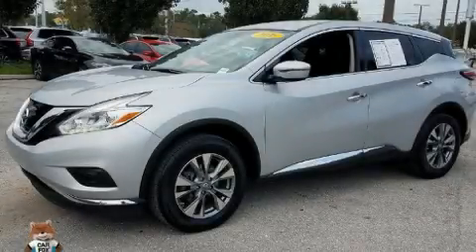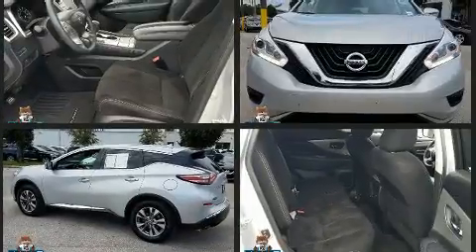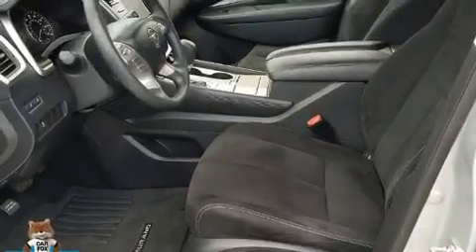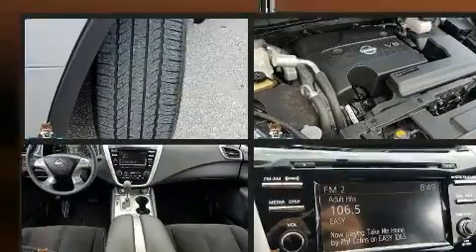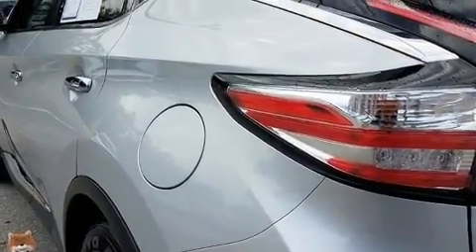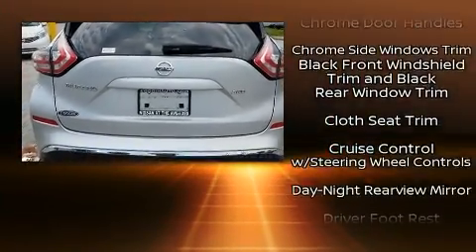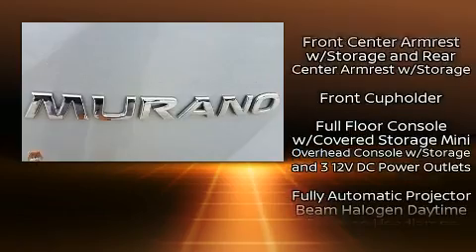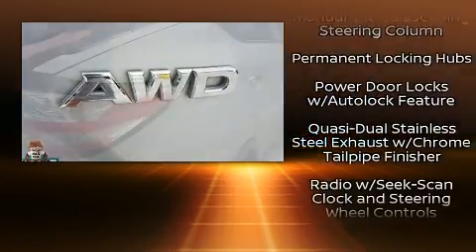2016 Nissan Murano S in Jacksonville, FL 32256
Experience driving perfection in the 2016 Nissan Murano. With fewer than 45,000 miles on the odometer, this 4 door sport utility vehicle prioritizes comfort, safety and convenience. Under the hood you'll find a 6 cylinder engine with more than 250 horsepower, providing a smooth and predictable driving experience. All wheel drive keeps this model firmly attached to the road surface. The following features are included: front and rear reading lights, a tachometer, variably intermittent wipers, front bucket seats, fully automatic headlights, an overhead console, and 1-touch window functionality. You and your passengers will enjoy the stereo system, which includes a CD player with MP3 capability, steering wheel mounted audio controls, and 6 speakers, providing excellent sound throughout the cabin. Nissan ensures the safety and security of its passengers with equipment such as: head curtain airbags, front side impact airbags, traction control, brake assist, anti-whiplash front head restraints, ignition disabling, and 4 wheel disc brakes with ABS. Electronic stability control stands out as a technologically savvy innovation, keeping you better connected to the road. Our aim is to provide our customers with the best prices and service at all times. Please don't hesitate to give us a call.